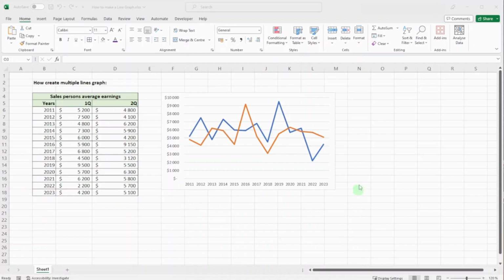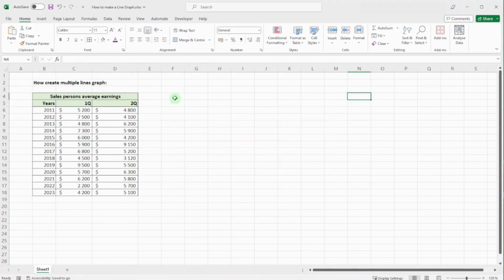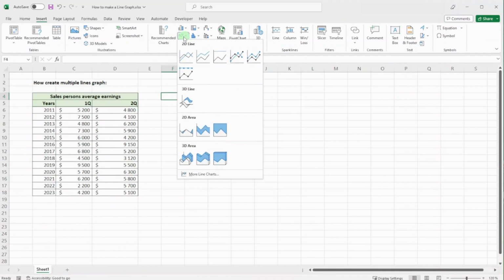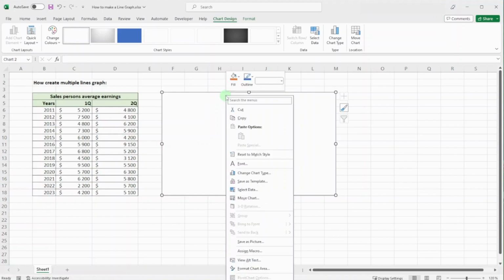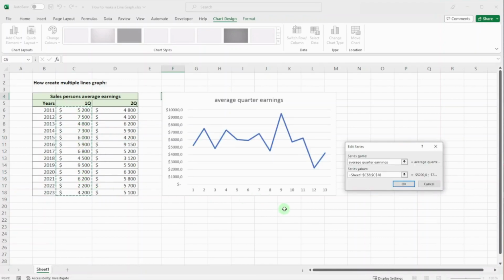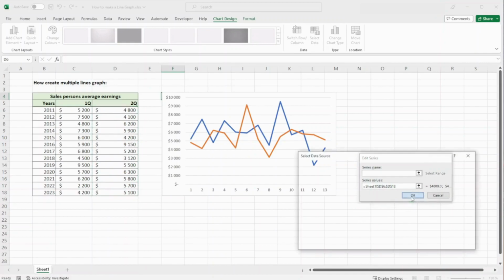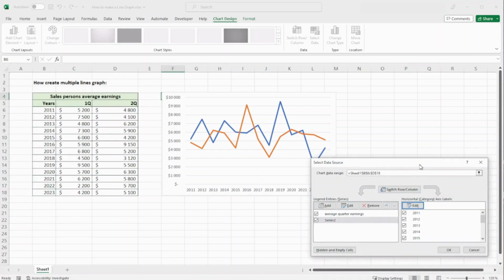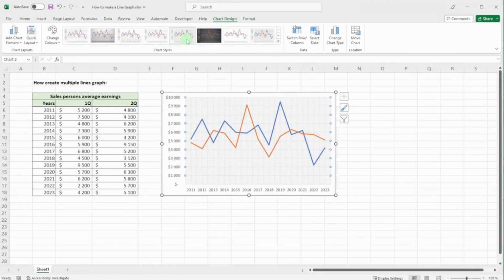How to Create a Line Graph in Excel | Microsoft Excel Tutorial (2027)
In this video I show you how you can make a line chart in Microsoft Excel. I show you everything that you need to learn about this software.

Chapters:
00:00:00 - Creating Multiple Line Graphs to Visualize Table Data
00:00:09 - Visualizing Data in a Line Chart
00:00:46 - Adding Data to the Chart
00:01:09 - Adding line graphs to a chart
00:01:30 - Adding Years to the Data Source
00:01:53 - Creating Multiple Line Graphs in Excel
00:02:15 - Leave a like and subscribe